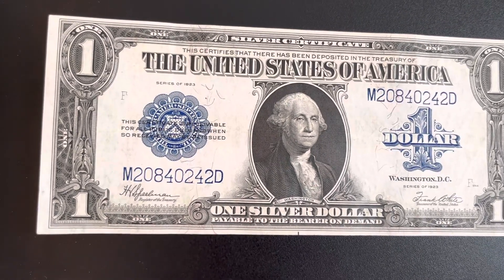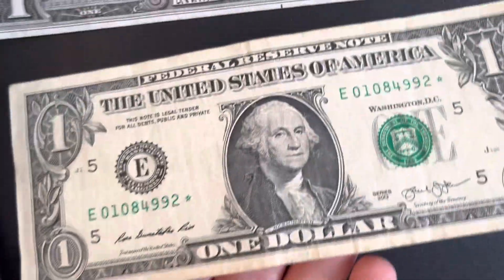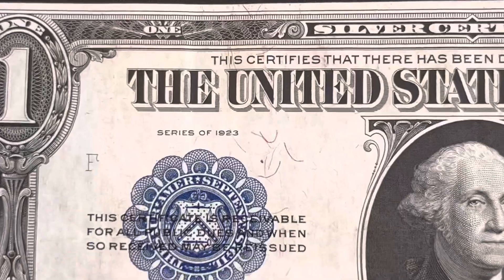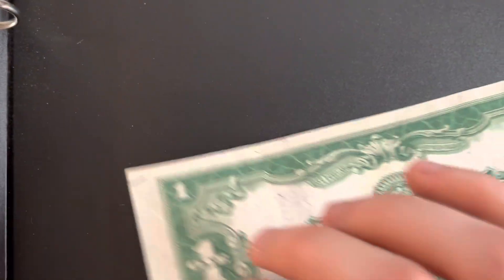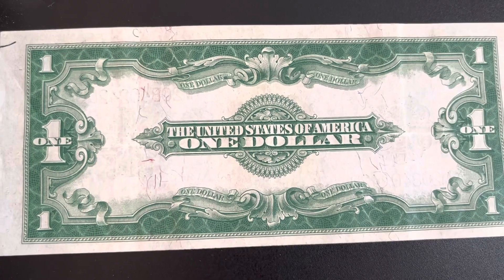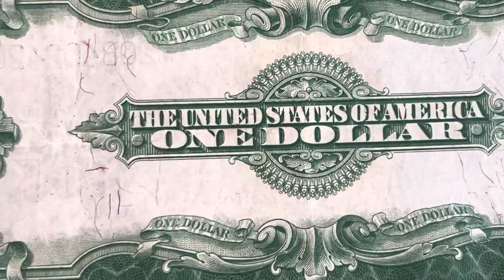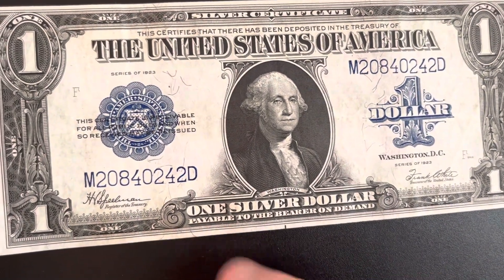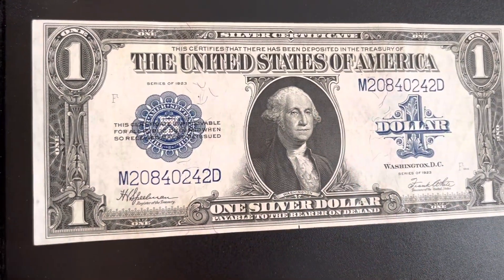The Last Year for The Horse blanket Silver Certificate One Dollar Bills ￼